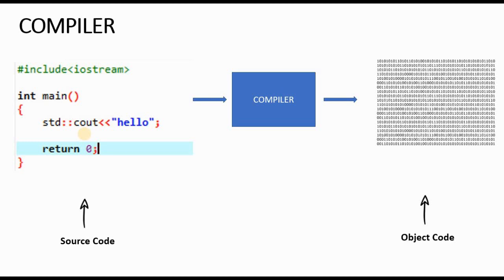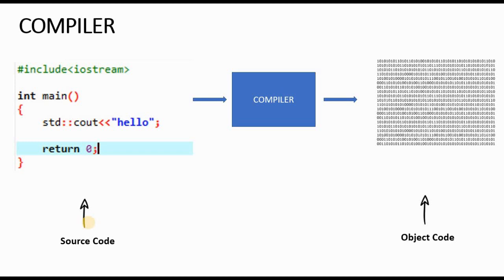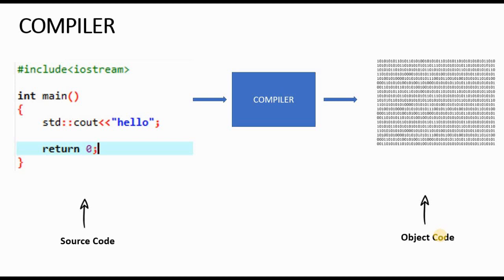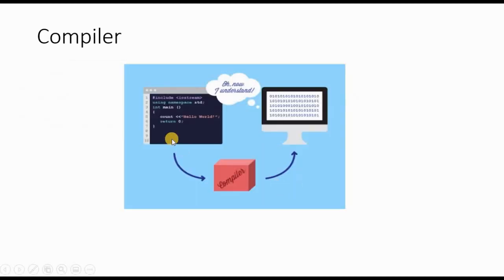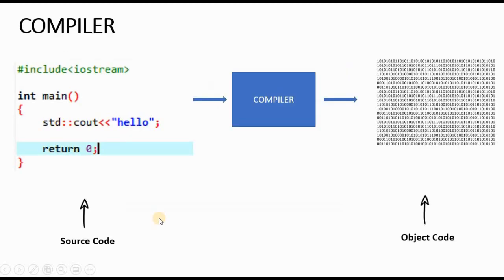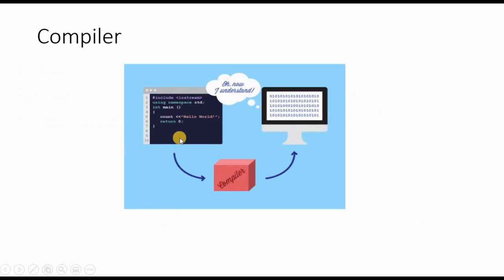C++ Tutorials-2- What is a compiler ? ( source code, object code)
In this video I explain what compiler ,source code and object code are.